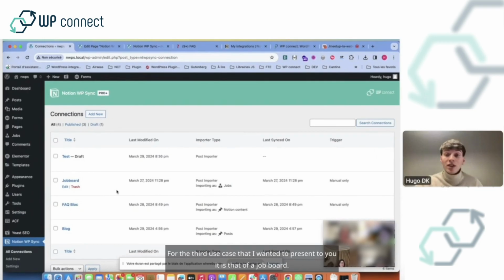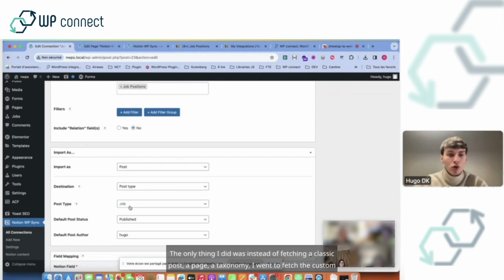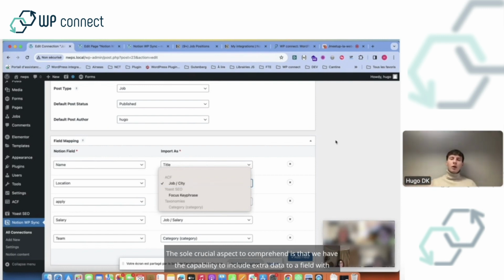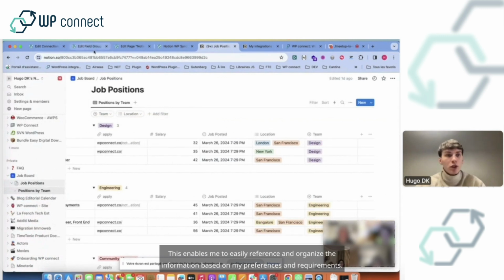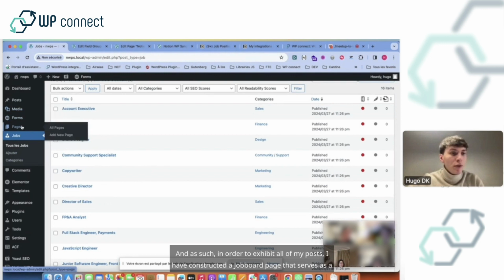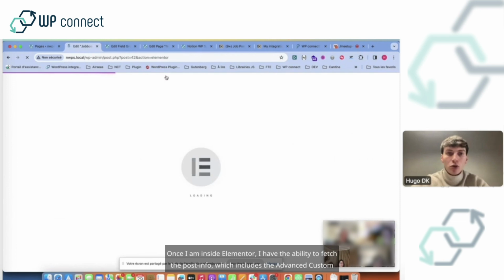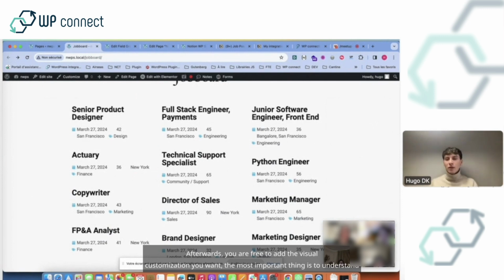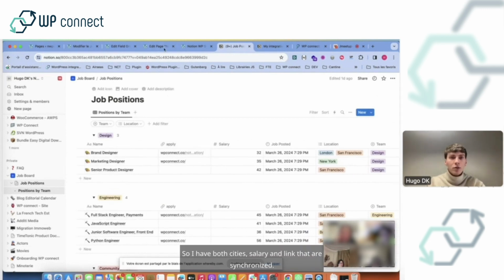Job Board Use Case with Notion WP Sync and Elementor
Learn how to build a comprehensive job board using NOTION WP SYNC and Elementor. In this final video, we demonstrate how to integrate Notion with WordPress and use Elementor to create a visually appealing and functional job board, perfect for connecting employers with job seekers.

*This demo was created by our own hands, but the translation was entrusted to our friend, HeyGen's AI. Please forgive any small errors and misunderstandings that this translation might sometimes cause!